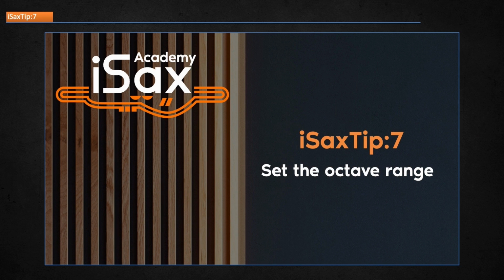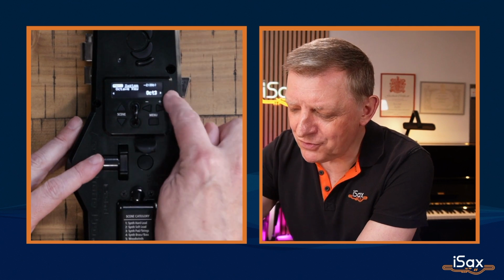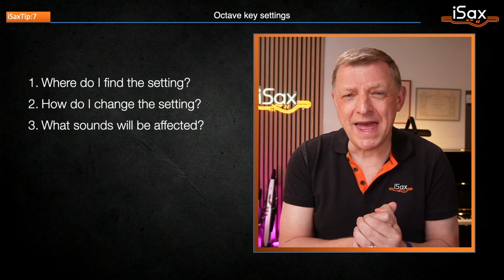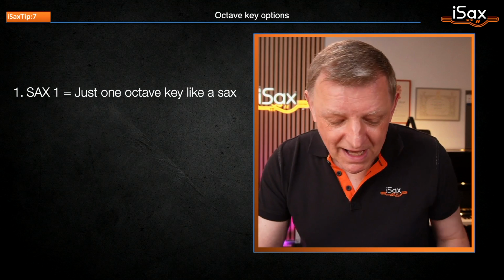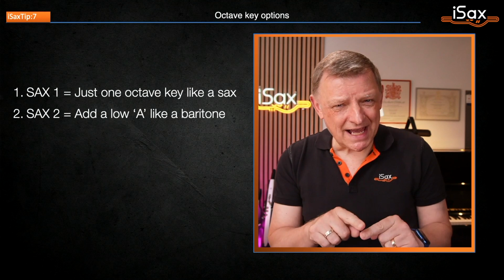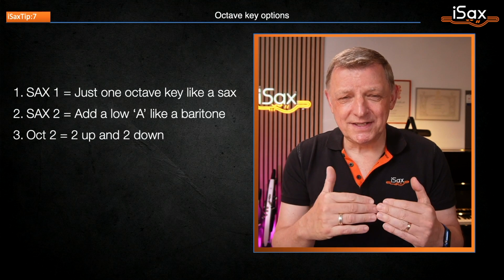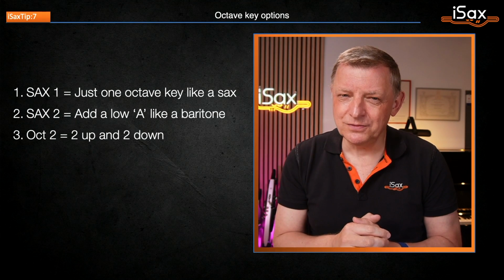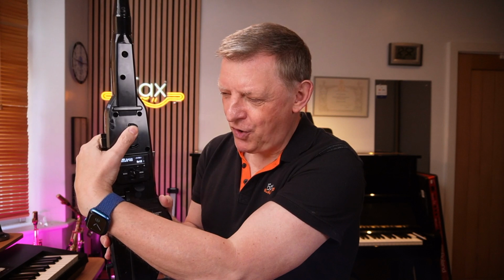iSaxTip 7 How to set the octave key range on the Roland Aerophone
Most Aerophones have different options for how many octaves you can play. This tutorial shows you how.